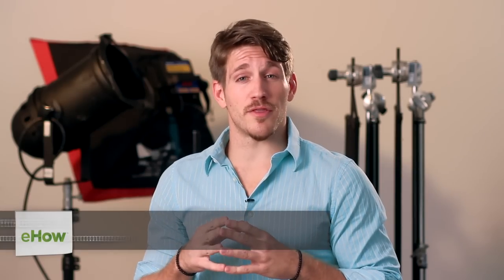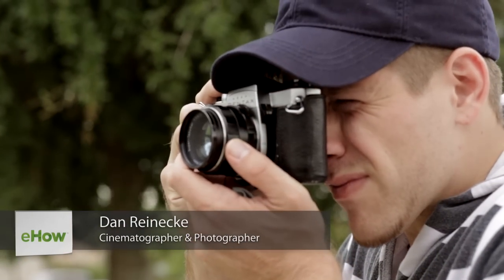How to Make a Photography Welcome Packet : Photo Editing & Retouching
Making a photography welcome packet really lets you get creative, especially when it comes to the layout. Make a photography welcome packet with help from an experienced media expert in this free video clip.

Series Description: Photo editing and retouching are two skills that are almost as important as your ability to take the photos themselves. Get tips on photo editing and retouching with help from an experienced media expert in this free video series.